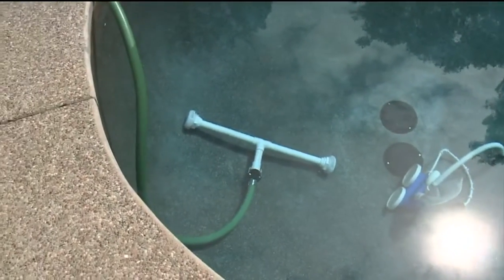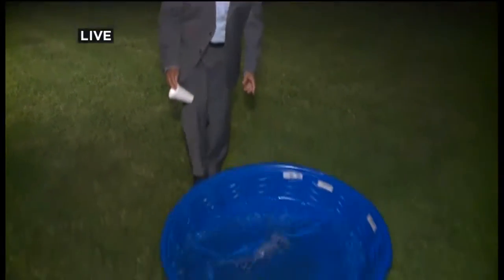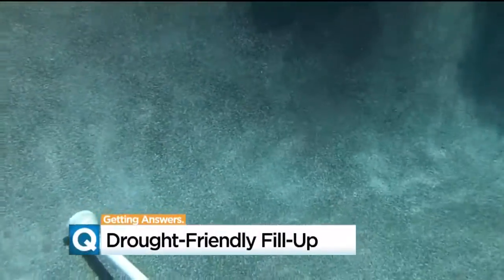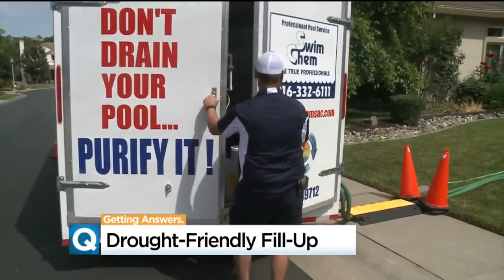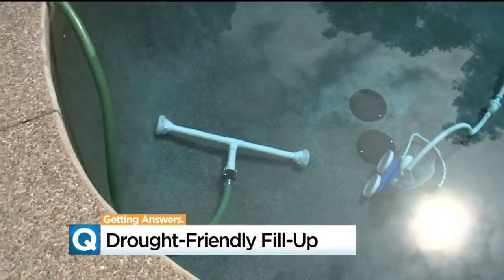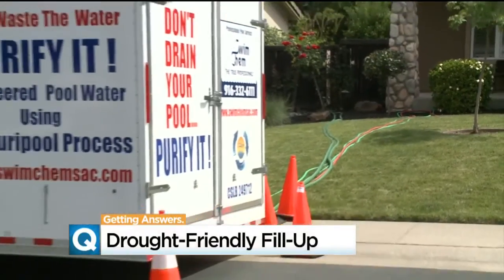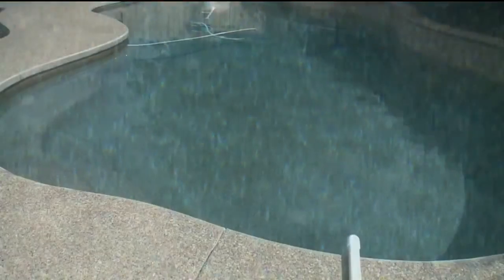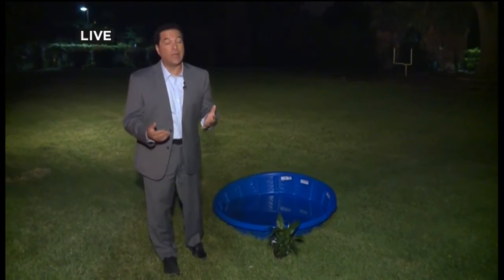Reverse Osmosis Provides Drought-Friendly Way To Clean Pools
California’s lingering drought is forcing local homeowners to get creative when it comes to keeping water in their swimming pools fresh and clean.